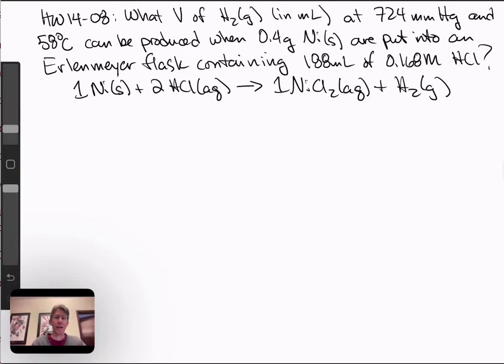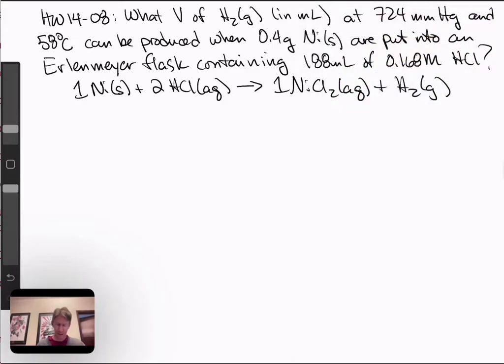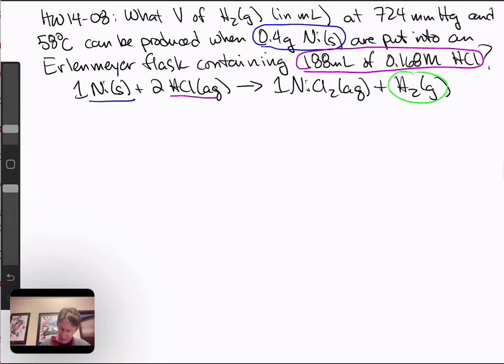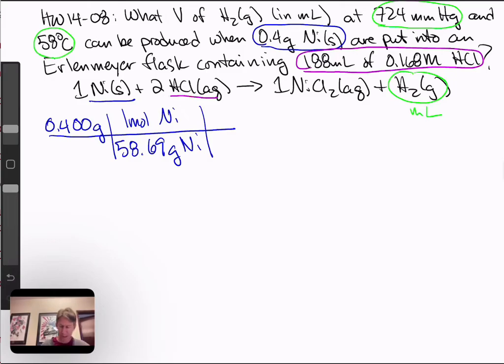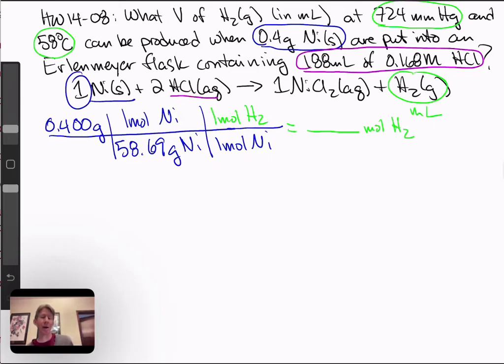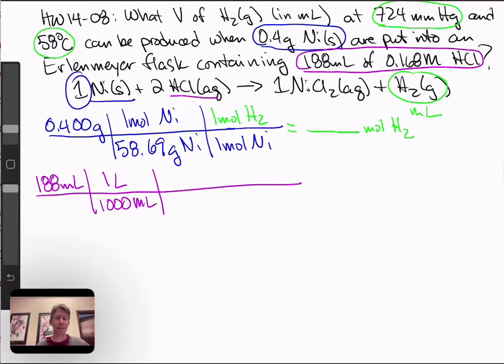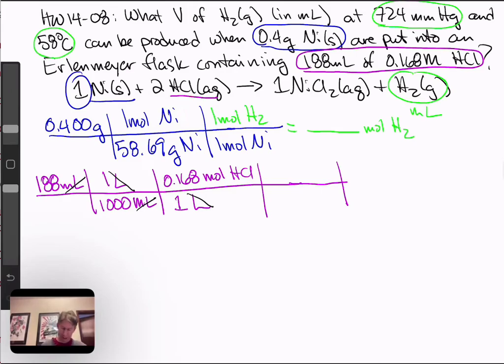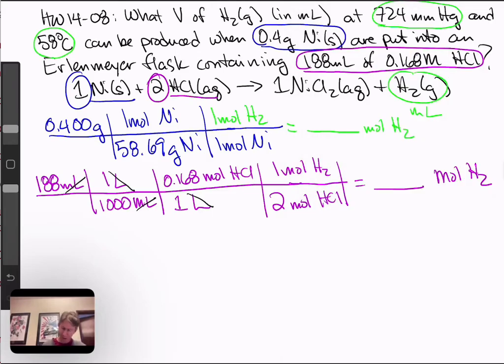HW 14-08 LR All Stoi - NUM* tutorial